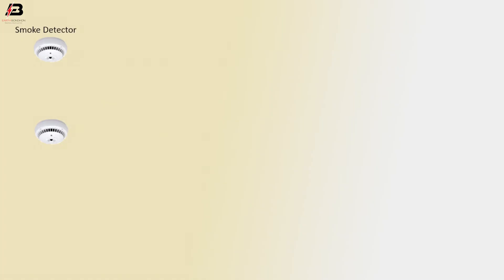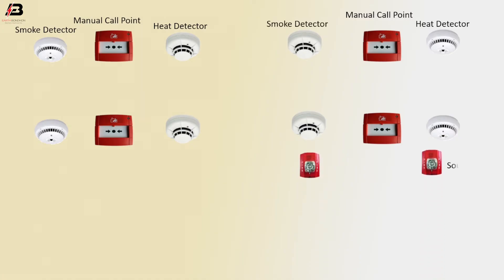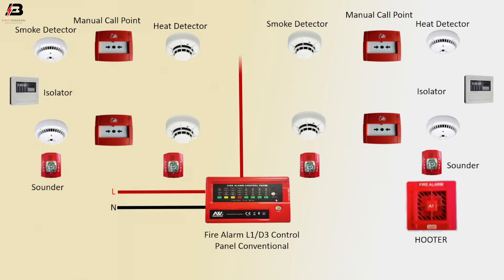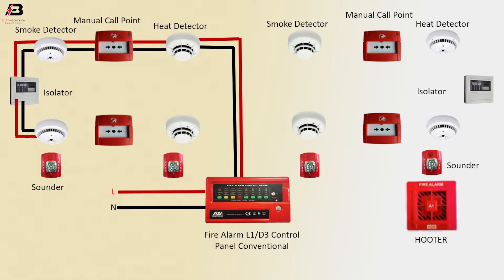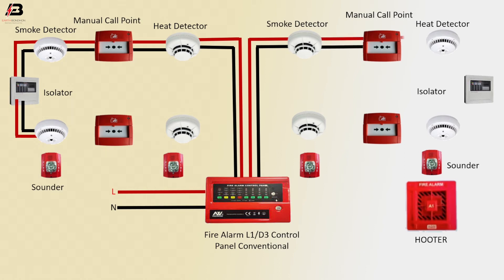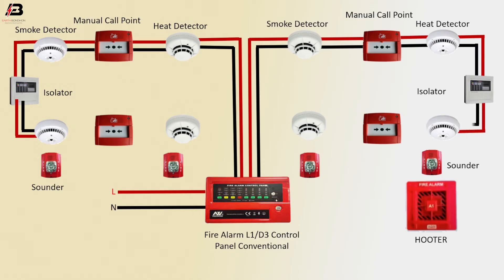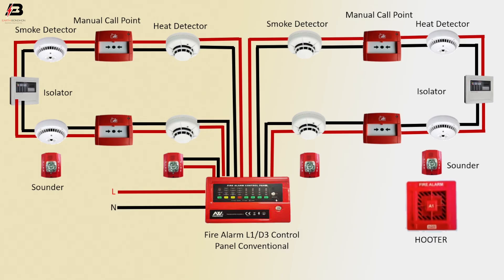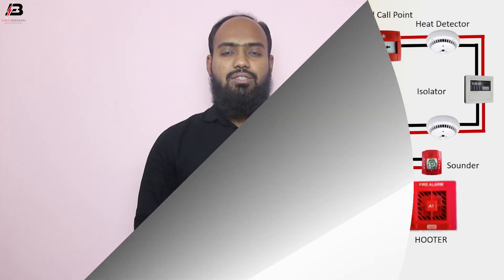Fire Alarm System Wiring Diagram | Fire alarm Control Panel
This videos showsFire Alarm System Wiring Diagram. The conventional Fire alarm and Fire Detection system is an old system that cannot show the exact location of the accidental places. The main difference between a conventional and addressable fire alarm system is that the addressable fire alarm system can show Room the exact location of the accidental place but the conventional fire alarm system cannot.